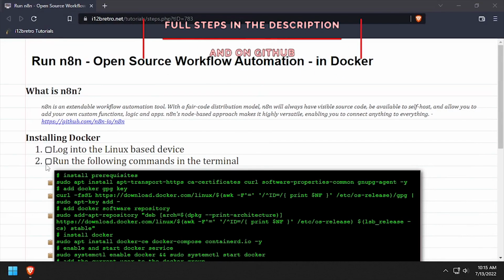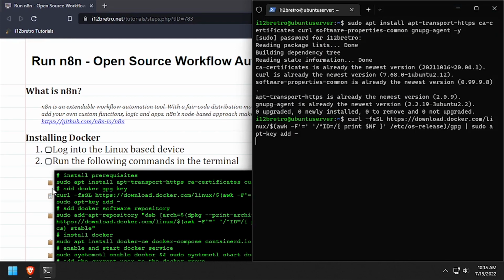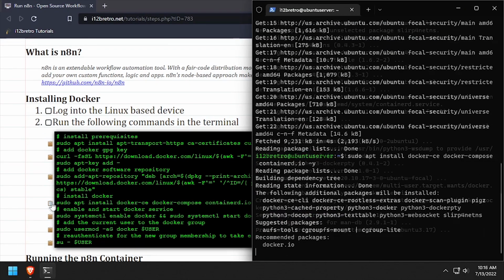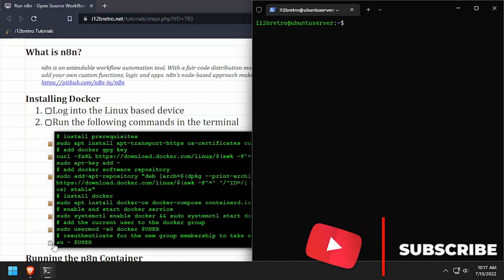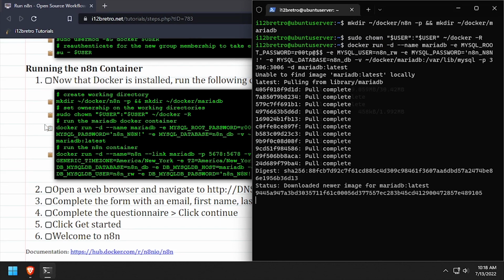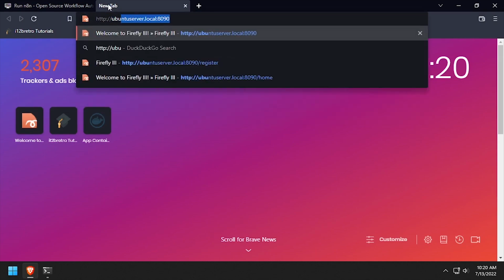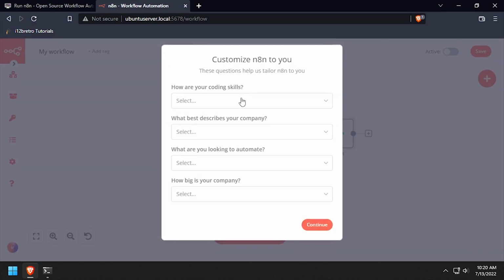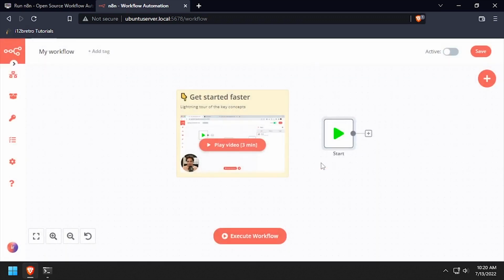Run n8n - Open Source Workflow Automation - in Docker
What is n8n?
n8n is an extendable workflow automation tool. With a fair-code distribution model, n8n will always have visible source code, be available to self-host, and allow you to add your own custom functions, logic and apps. n8n's node-based approach makes it highly versatile, enabling you to connect anything to everything.

Installing Docker
   01. Log into the Linux based device
   02. Run the following commands in the terminal
         # install prerequisites
         # install docker
         su - $USER

Running the n8n Container
   01. Now that Docker is installed, run the following commands to setup the n8n Docker container and run it
         # create working directory
         mkdir ~/docker/n8n -p && mkdir ~/docker/mariadb
         # set ownership on the working directories
         docker run -d --name mariadb -e MYSQL_ROOT_PASSWORD=r00tp@$$ -e MYSQL_USER=n8n_rw -e MYSQL_PASSWORD='n8n_N8N!' -e MYSQL_DATABASE=n8n_db -v ~/docker/mariadb:/var/lib/mysql -p 3306:3006 -d mariadb:latest
         # run the n8n container
         docker run -d --name=n8n --link mariadb -p 5678:5678 -v ~/docker/n8n:/home/node/.n8n -e GENERIC_TIMEZONE=America/New_York -e TZ=America/New_York -e DB_TYPE=mysqldb -e DB_MYSQLDB_DATABASE=n8n_db -e DB_MYSQLDB_HOST=mariadb -e DB_MYSQLDB_PORT=3306 -e DB_MYSQLDB_USER=n8n_rw -e DB_MYSQLDB_PASSWORD='n8n_N8N!' n8nio/n8n
02.
   03. Complete the form with an email, first name, last name and password ≫ Click next
   04. Complete the questionnaire ≫ Click continue
   05. Click Get started
   06. Welcome to n8n